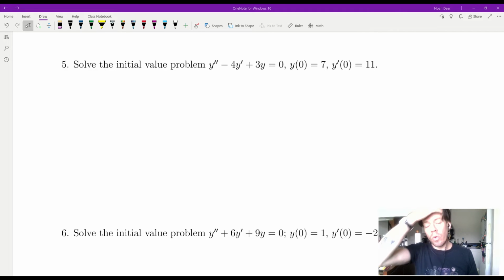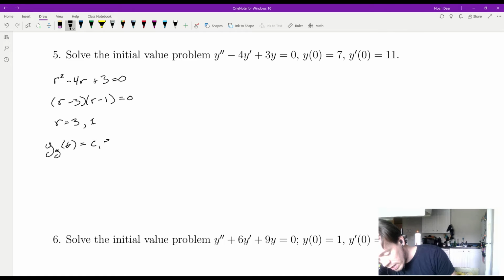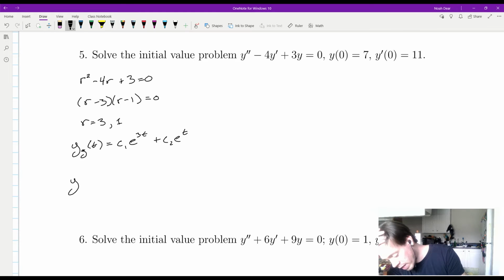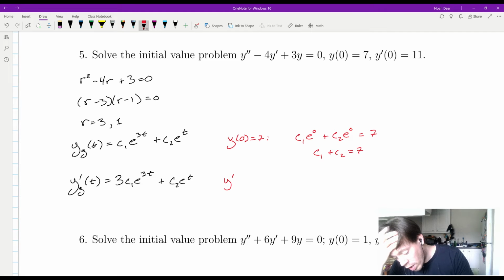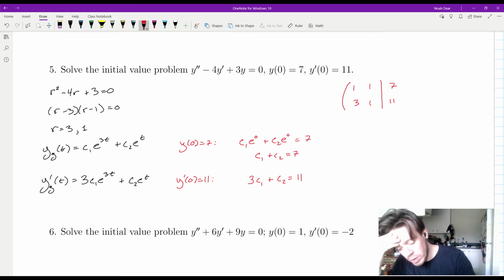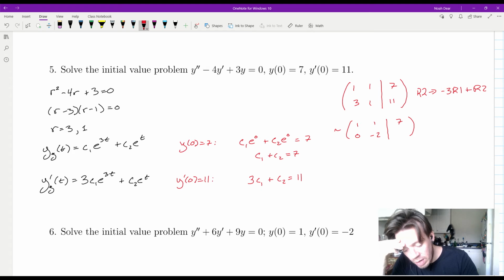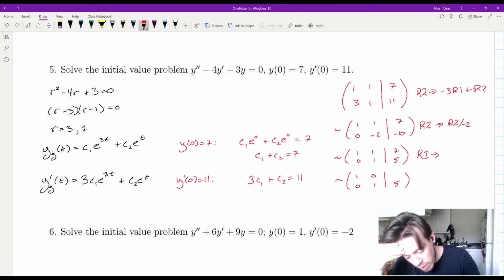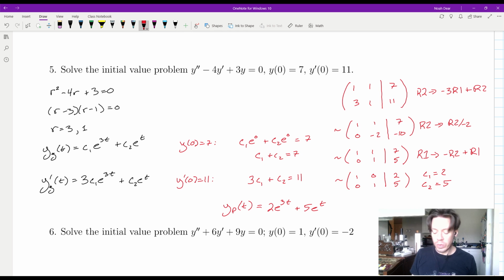Initial Value Solution Homogeneous 2nd Order Differential Eq, Characteristic Equation Distinct Sols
This video does a quick and simple example of how to solve an initial value problem for a homogeneous 2nd order differential equation whose characteristic equation has two distinct roots.